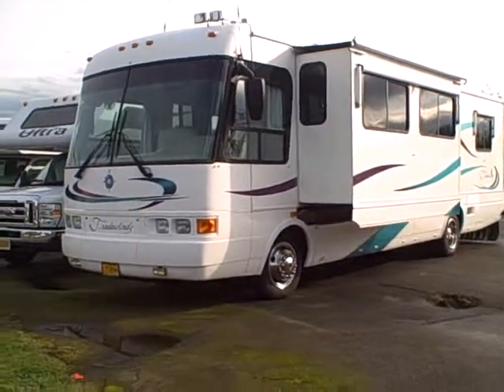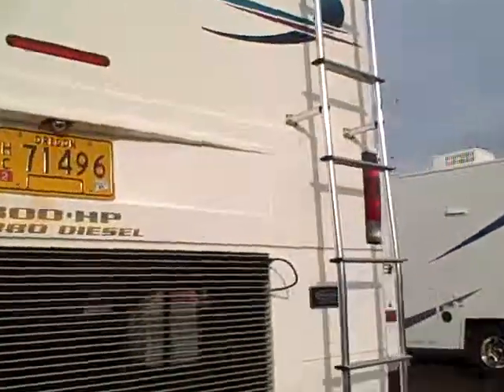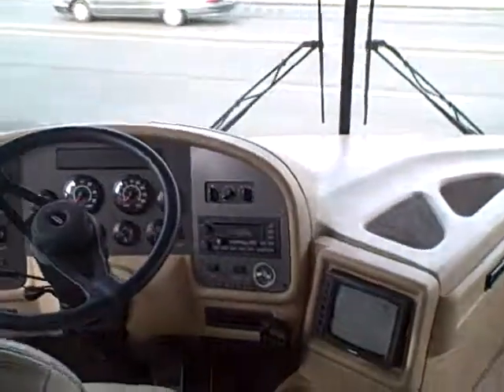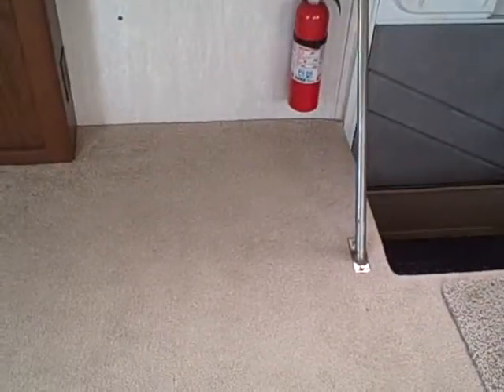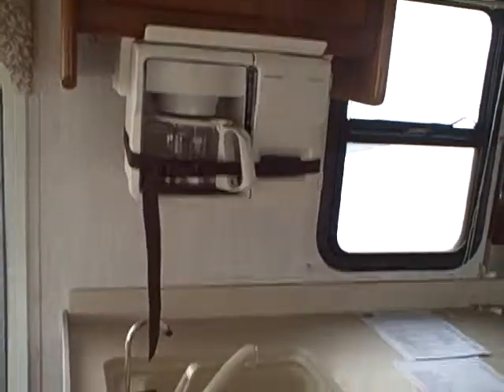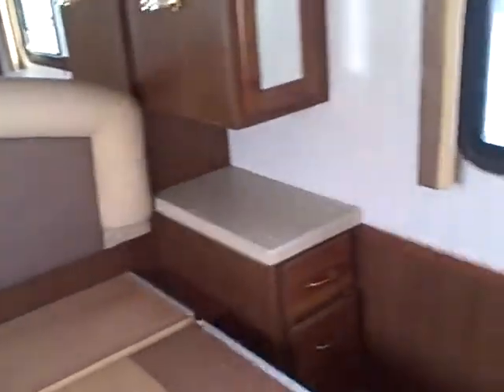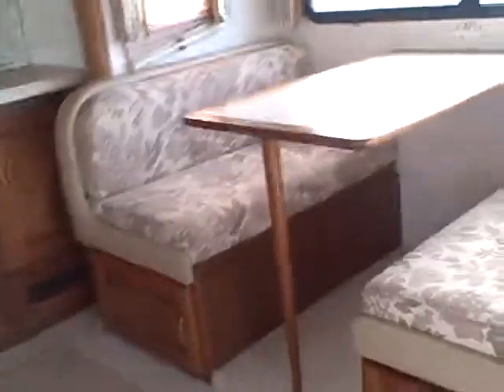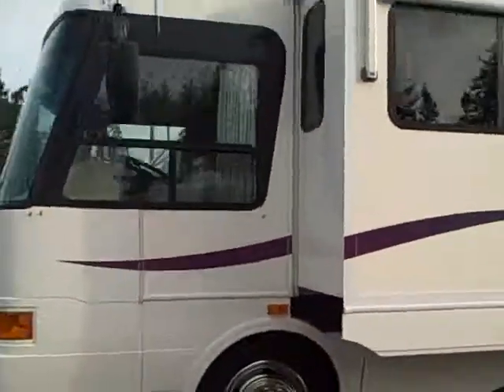2000 36' Trade Winds Class A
Sell your house and get away! This is the coach to do it in... 36 foot with a 300hp diesel. Only 21,800 miles and super clean.
 Options include big inverter, solar panels, generator, and side-by side refridgerator/freezer.  Tires are about 50% and there is a small crack in the corner of one windshield.   Leather furniture, cherry wood cabinets, very posch bathroom.  You'll need your own mattress as the previous owner kept the one that came with it..
  Best kind of RV is a used one that is in reallly good condition and has been lovingly cared for... and it's a fraction of the price you'd pay for a new one!